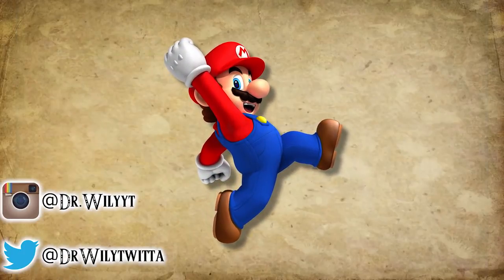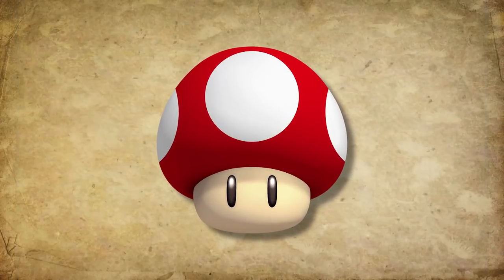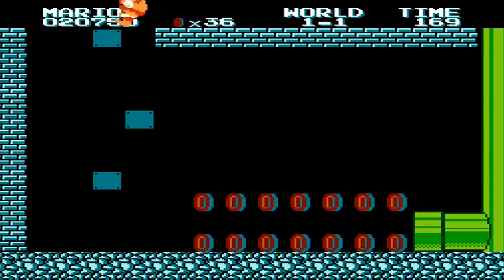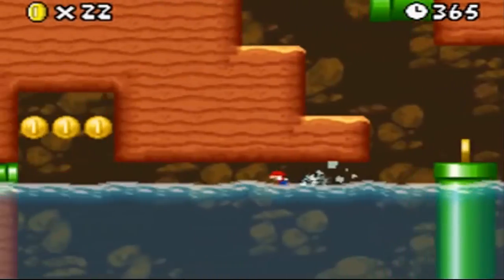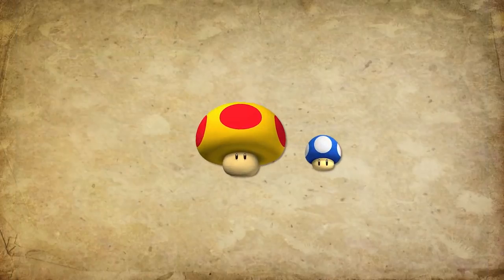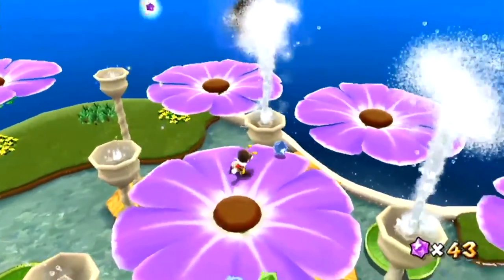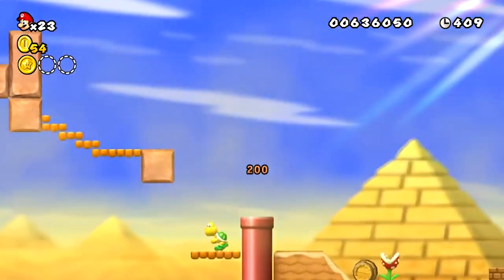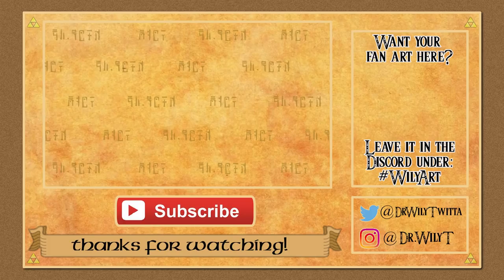Super Mario - Evolution Of ALL MUSHROOM Power Ups (1985 - 2018)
In today's supermario evolution of the enemy/character/power up/item series we are going to look at the origin, secrets, timeline, story, lore, mysteries and history of a powerup seen in a lot of super mario games including newsupermariobrosudeluxe for the nintendo switch. they were seen in the super mario bros games made by nintendo. We have seen mario in games like super mario bros, super mario world, super mario land, super mario galaxy, new super mario bros wii, super mario 3d land, super mario 3d world, new super mario bros u deluxe, super smash bros, mario kart 8 deluxe and there is even in the new super mario odyssey for the nintendo switch. However in what ways did our hero try to stop bowser, bowser jr, boordals, koopalings and others together with peach, luigi, toad, waluigi, wario, pauline and more. How did this power up help with all of this and changed and evolved throughout time? How did he help take back worlds and levels for the enemy? Well, let's find out!

Intro music
Hyrule Field Theme - Dubstep [ dj-Jo Remix ]